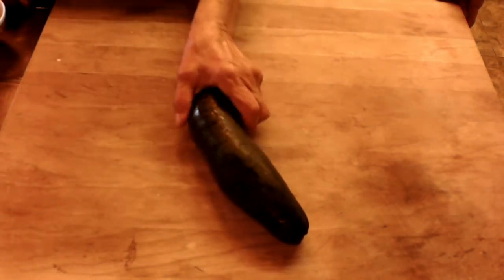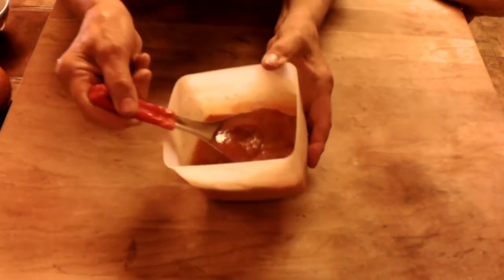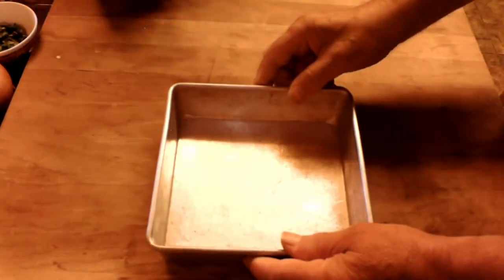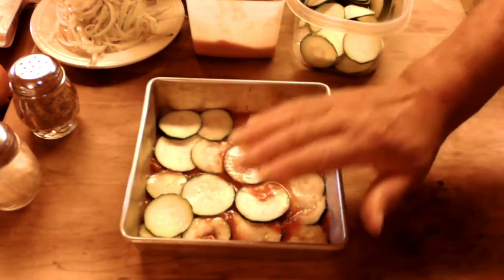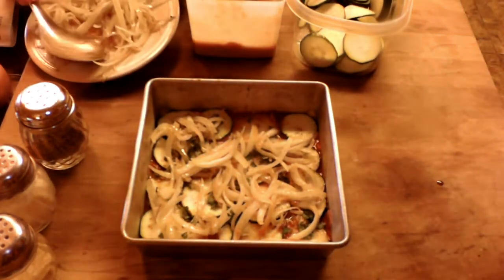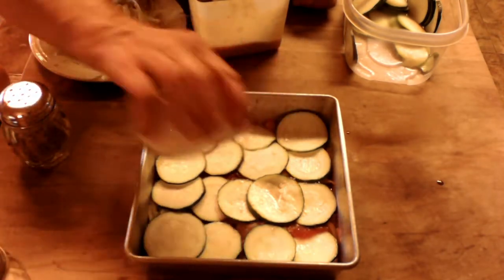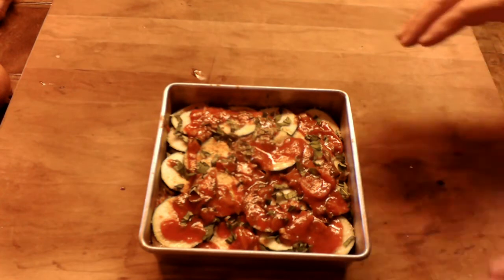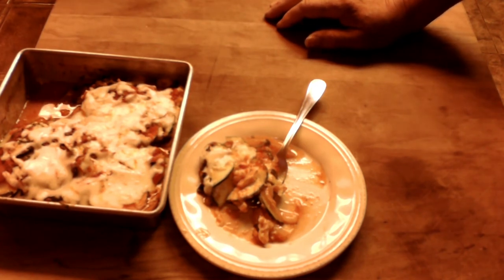BEST EASY ZUCCHINI BAKE VEGETARIAN THE CRAZY CHEF EPISODE 21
super easy vegetarian zucchini bake